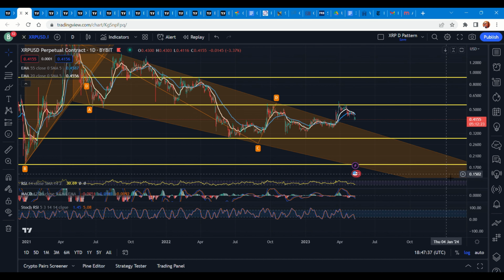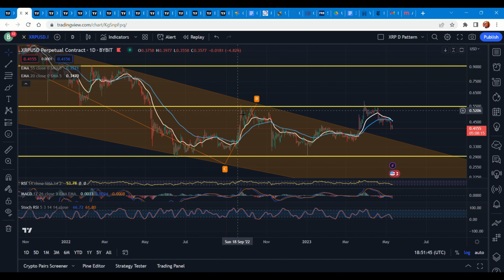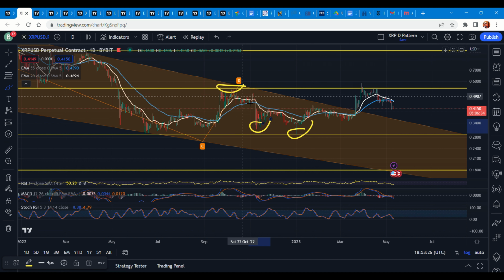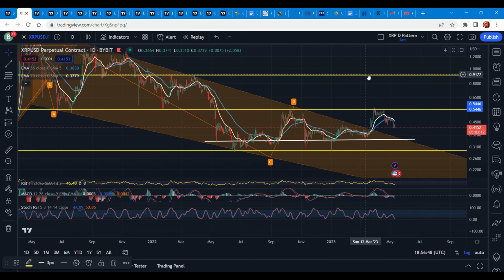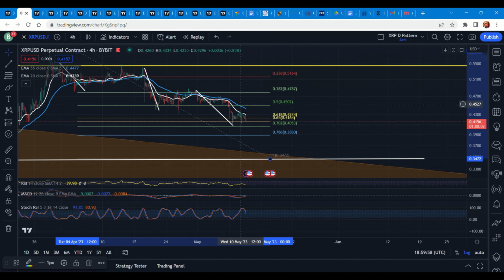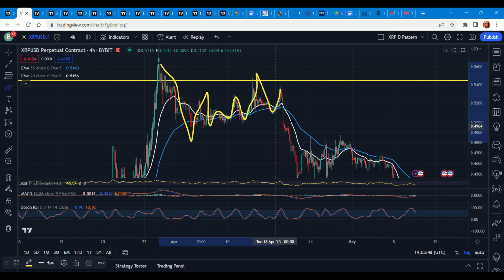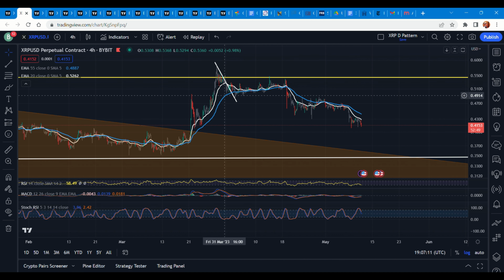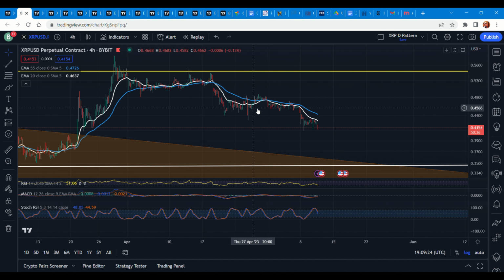The Role of timeframes Training